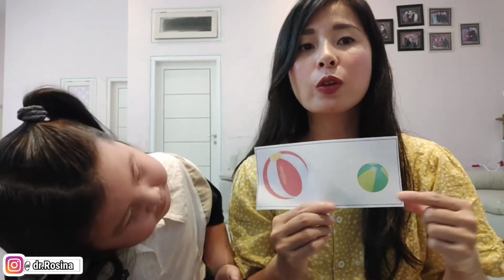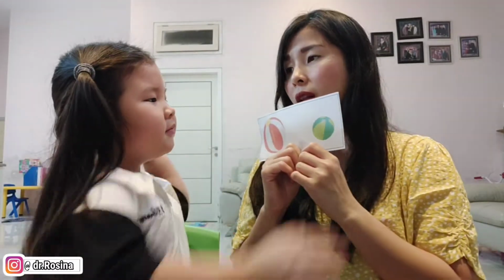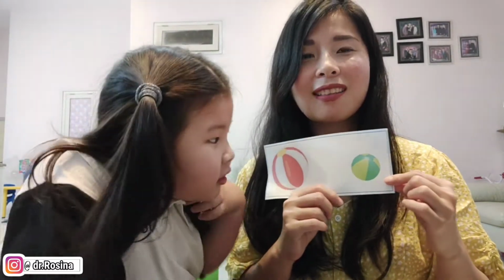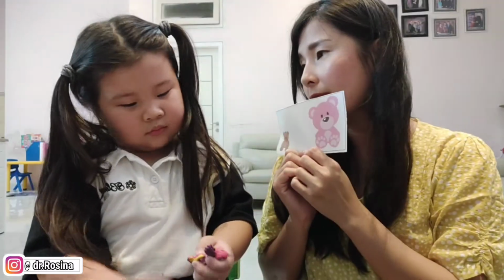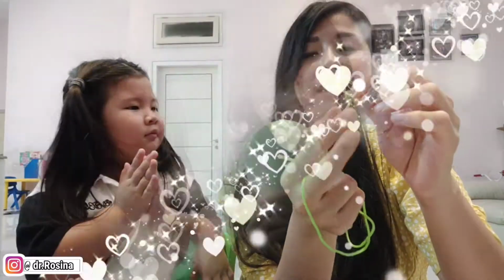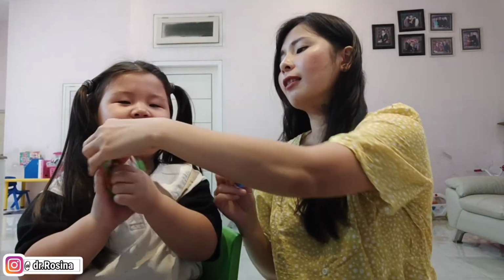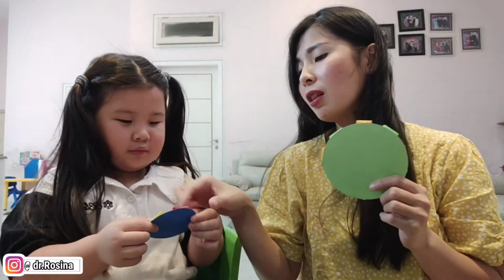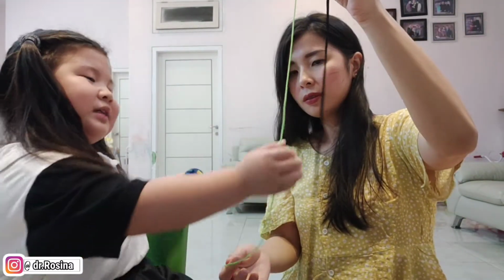Learning Big & Small _ FunMath PGB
haii, di video kali ini mama dan yonna mau belajar fun math.
Dan topik kita adalah big & small

Yuk belajar bareng mama dan yonna ❤️

jangan lupa berlatih juga di rumah yaa..

follow juga instagram 👉 dr.Rosina

Terima kasih